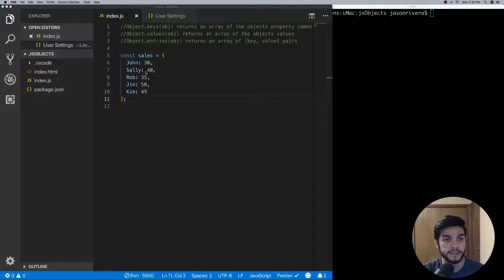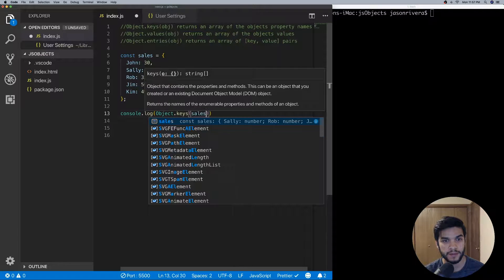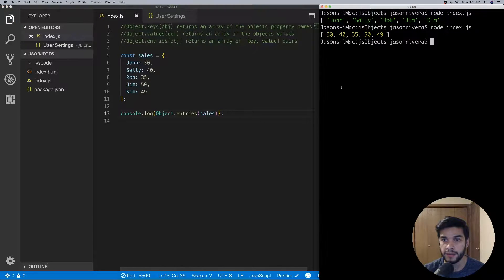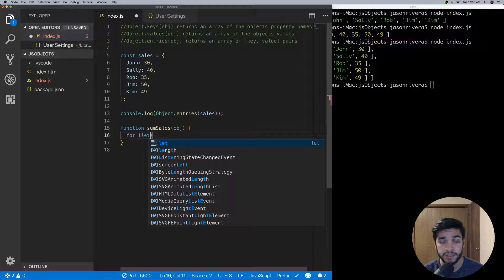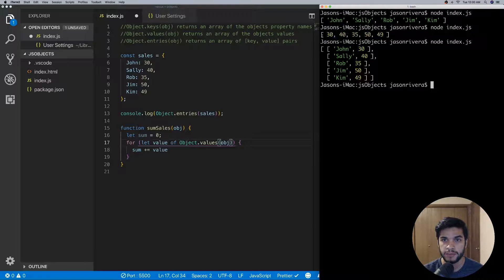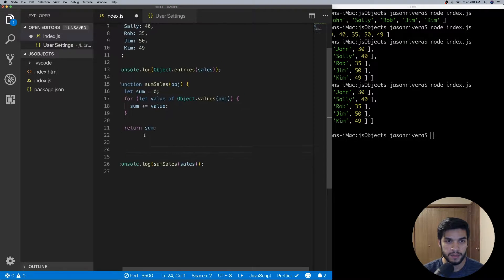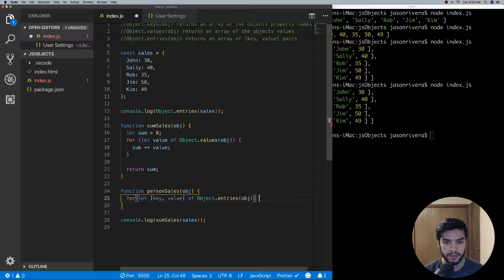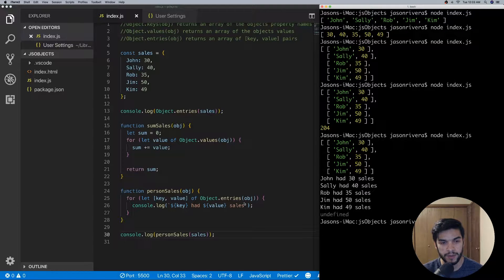Object.keys vs Object.values vs Object.entries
In this video, I cover three JavaScript Object methods. Object.keys, Object.values and Object.entries. I explain how each one works and give some code examples of how to use them.